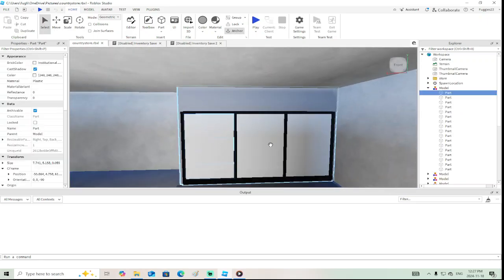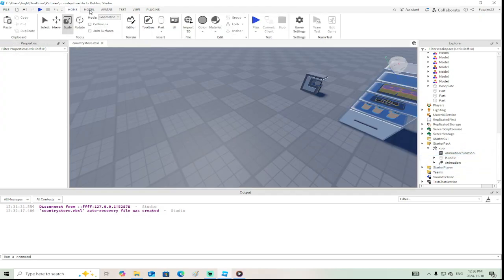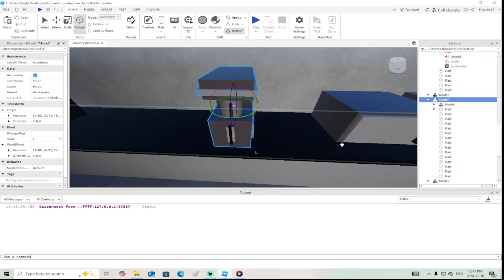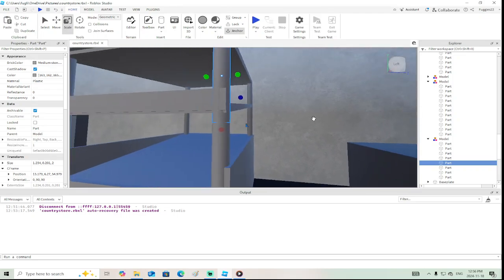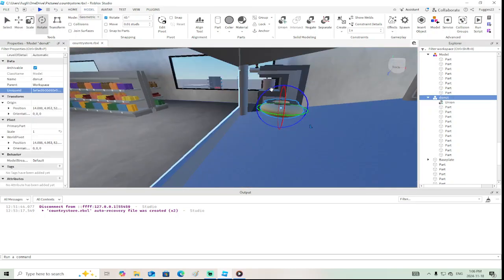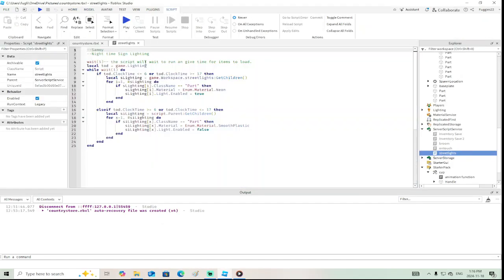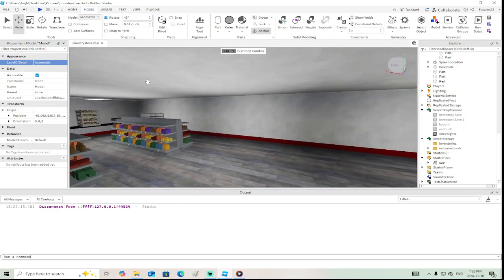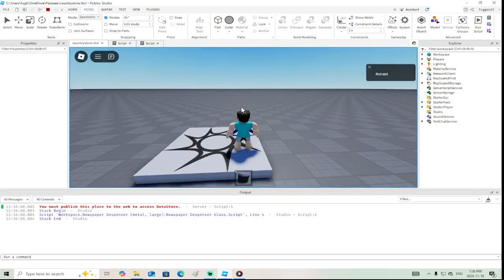Roblox Studio - Country Store Build Part 2 - Donuts and coffee!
In this video I install the coffee station which pours coffee and gives donuts. :)